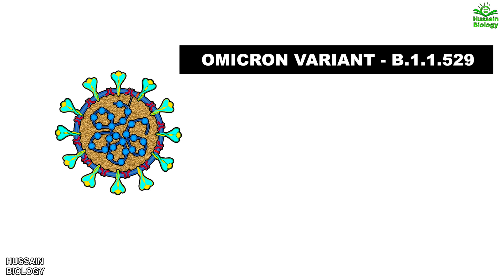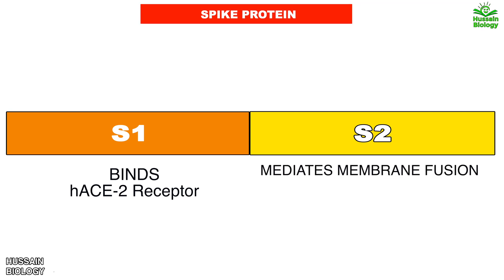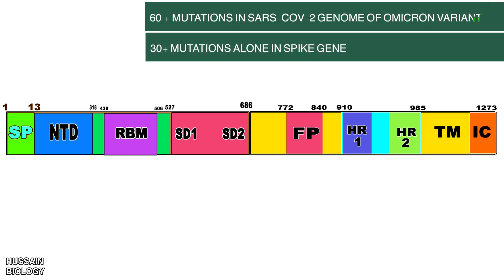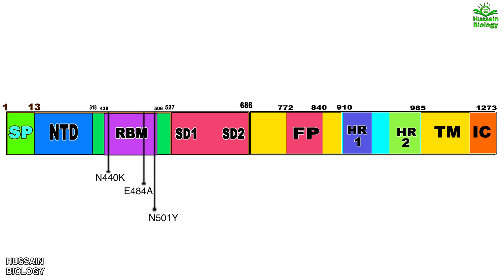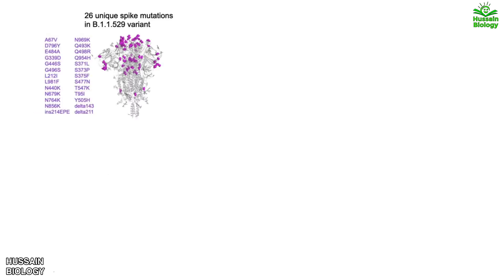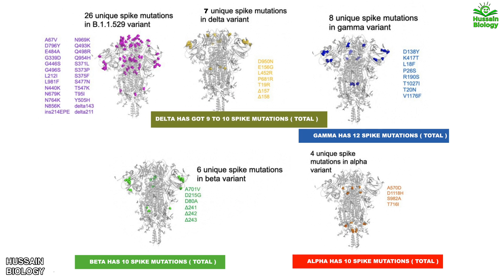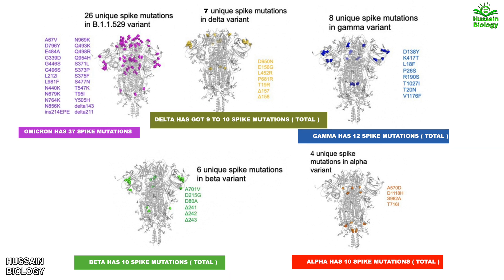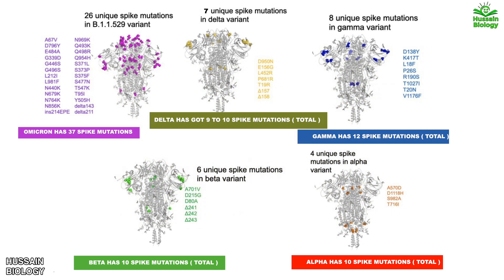Omicron Variant | Delta vs Omicron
The Omicron variant ( is a variant of SARS-CoV-2, the virus that causes COVID-19.On 26 November 2021, the WHO designated it as a variant of concern and named it after omicron, the fifteenth letter in the Greek alphabet.

The variant has an unusually large number of mutations, several of which are novel,and a significant number of which affect the spike protein targeted by most COVID-19 vaccines at the time of discovering the Omicron variant. This level of variation has led to concerns regarding its transmissibility, immune system evasion, and vaccine resistance. As a result, the variant was quickly designated as being "of concern", and travel restrictions were introduced by several countries in an attempt to slow its international spread.
The variant has a large number of mutations, some of which have concerned scientists.The Omicron variant has a total of 60 mutations compared to the original Wuhan variant: 50 nonsynonymous mutations, 8 synonymous mutations, and 2 non-coding mutations.Thirty-two mutations affect the spike protein, the main antigenic target of antibodies generated by infections and of many vaccines widely administered. Many of those mutations had not been observed in other strains. The variant is characterised by 30 amino acid changes, three small deletions, and one small insertion in the spike protein compared with the original virus, of which 15 are located in the receptor binding domain . It also carries a number of changes and deletions in other genomic regions. Additionally, the variant has three mutations at the furin cleavage site. The furin cleavage site increases SARS-CoV-2 infectivity